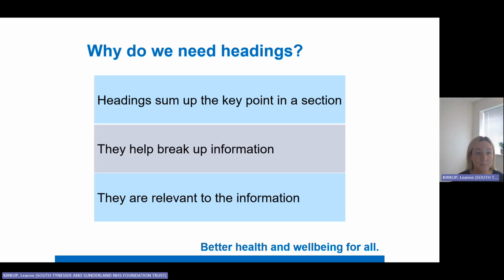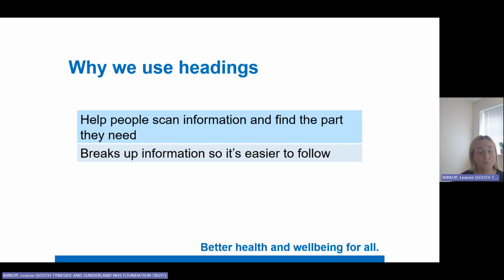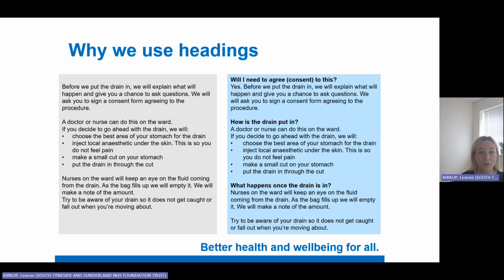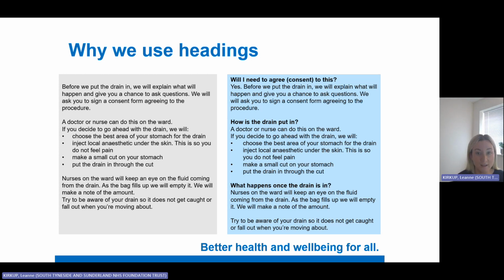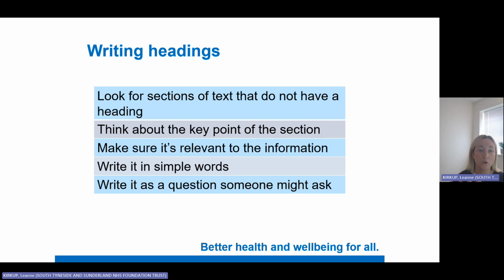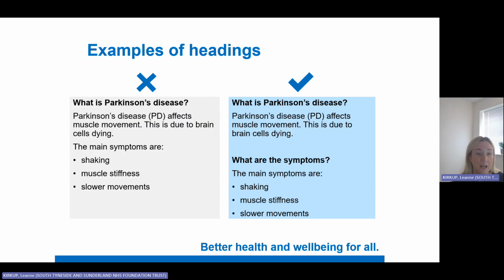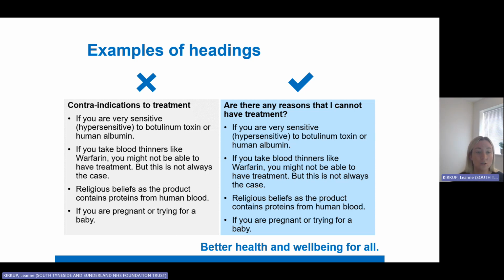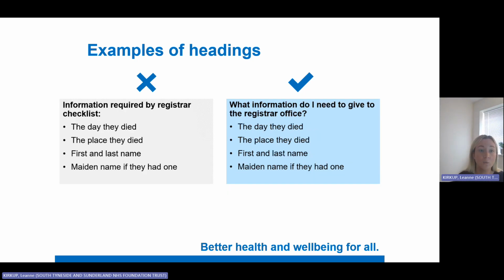Headings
This video will help you to write using headings.